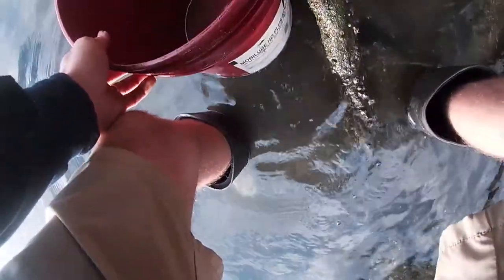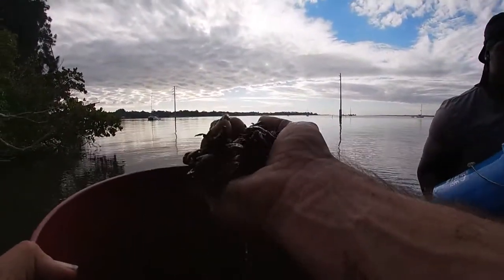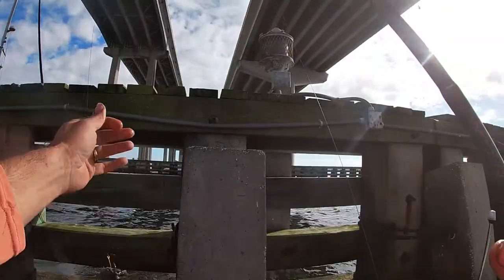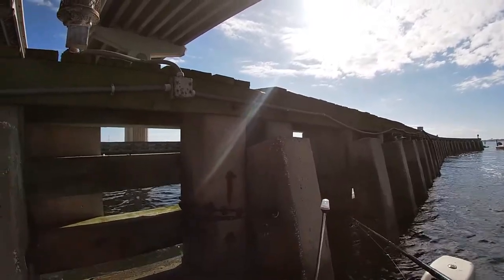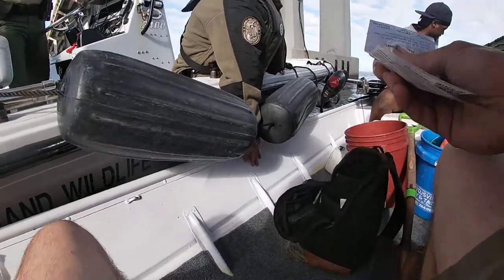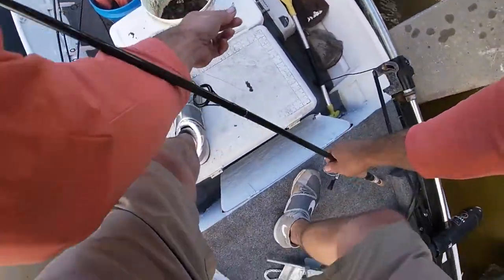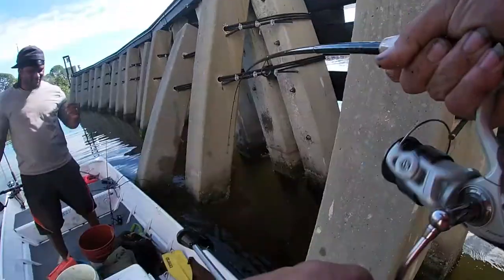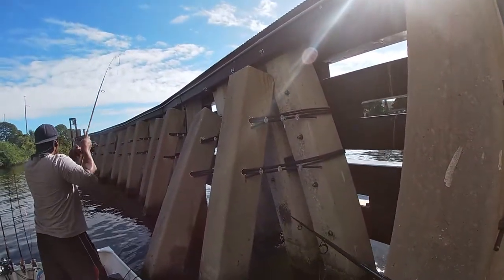Don't Go sheep head fishing until you watch this + How to deal with FWC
in todays episode we are fishing saltwater. Ill be showing how to flip rocks for bait to catch sheep head. You cant go wrong with rock crabs for catching sheep head. We were using medium action rods and 20 -50 lb power pro braid. We used 1/o -2/o jay hooks with small split shot weights. We got stopped by the same game warden twice but we had every thing in order so it wasnt a big deal. I also made the music in this video so enjoy some good music and good fishing.